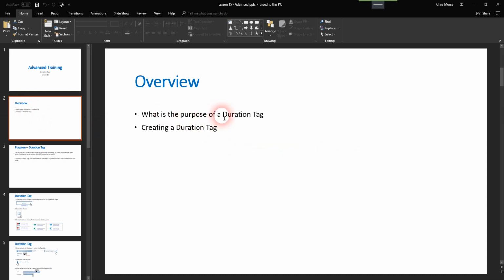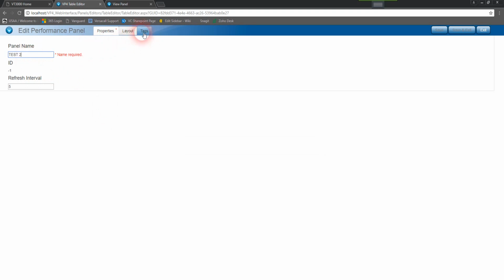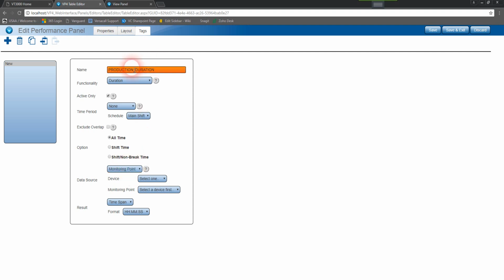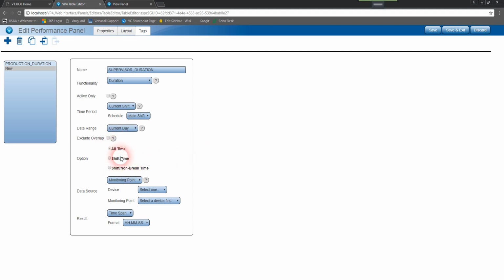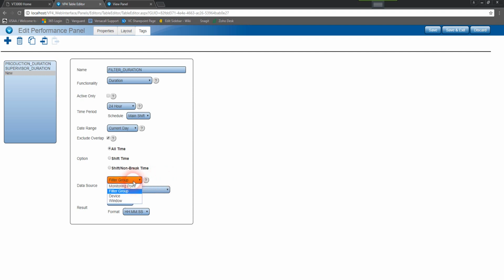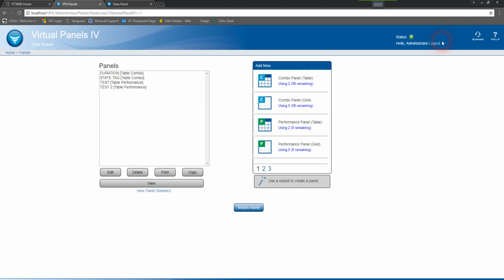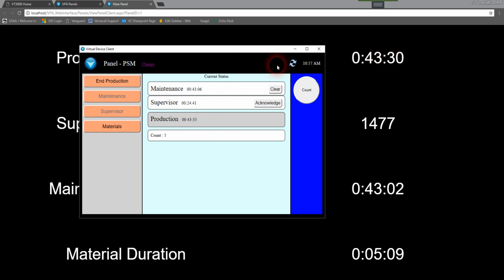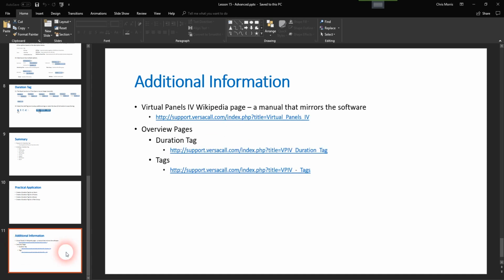VersaCall - VT3000 Advanced Training Lesson 15 - VPIV Add Duration Tag